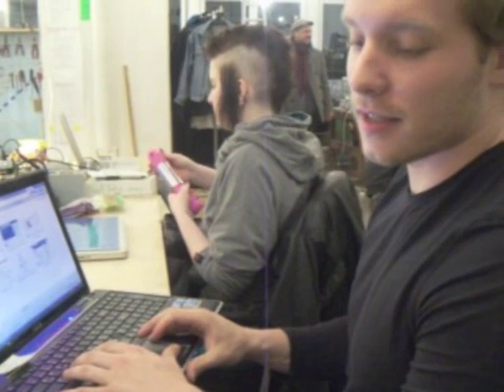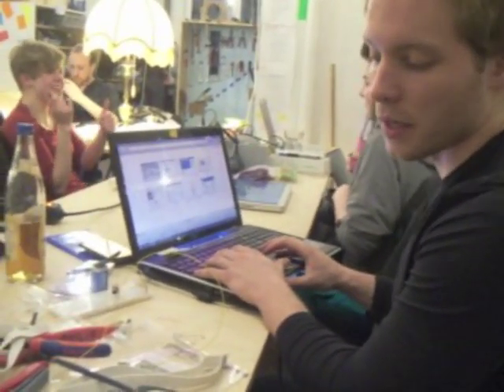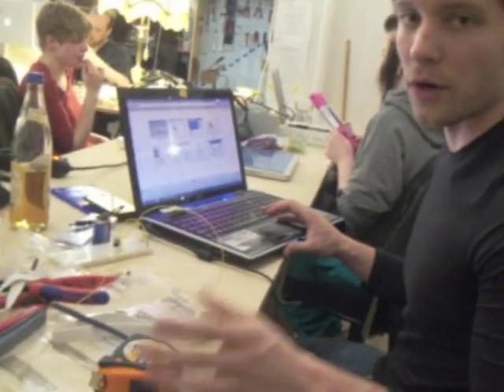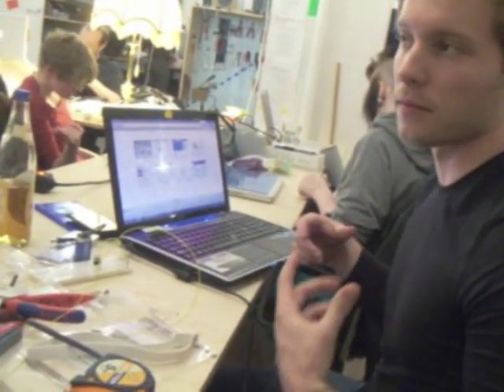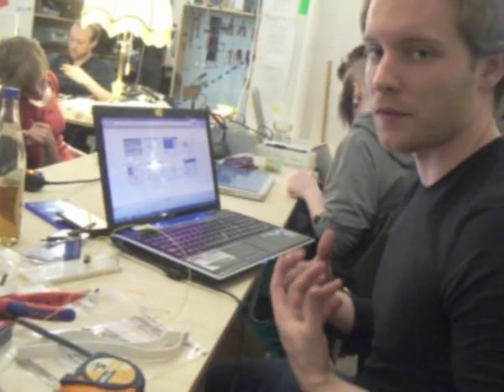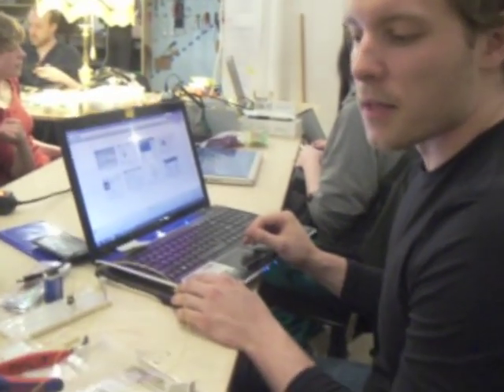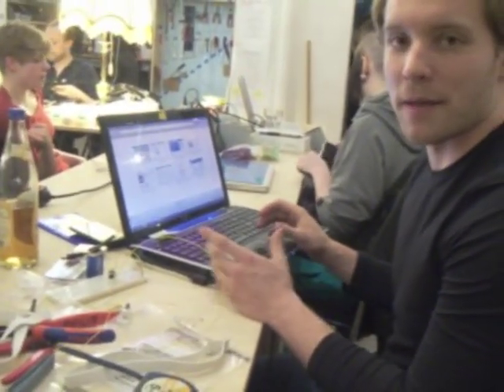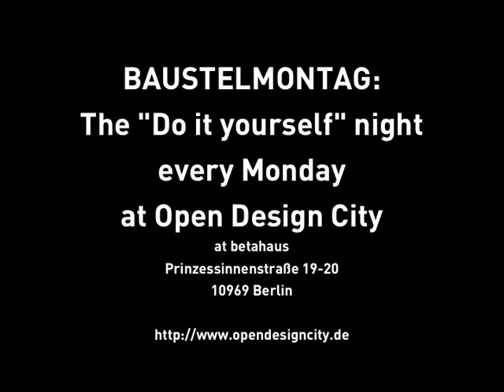Baustelmontag & Repair Night & Jerry DIY Server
Every monday night is Baustelmontag, the weekly DIY event at Open Design City, Berlin's sort-of Fab Lab. Everyone's welcome.

This is just a quick glimpse of the most recent event.

Taken from "Weird Kids on the Block" released by Gainlad